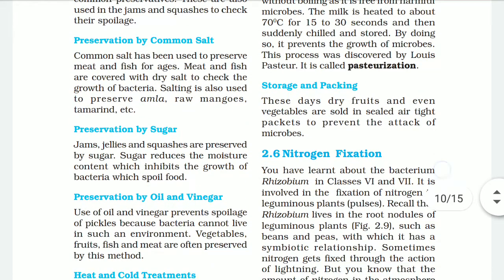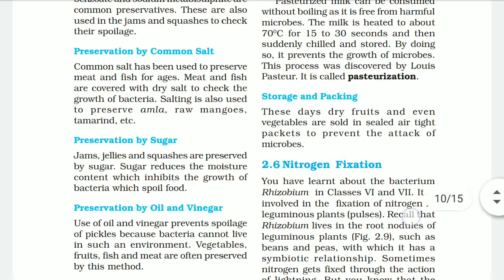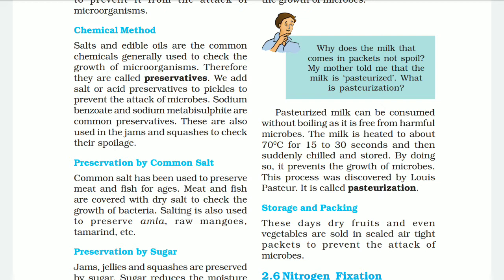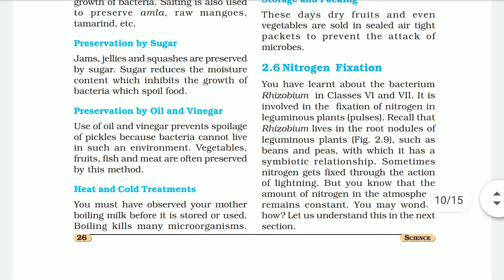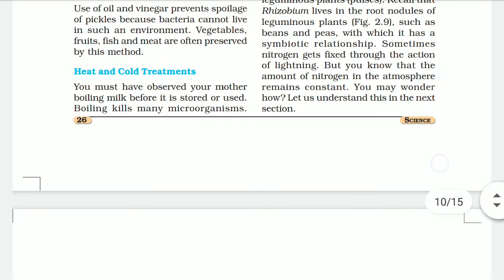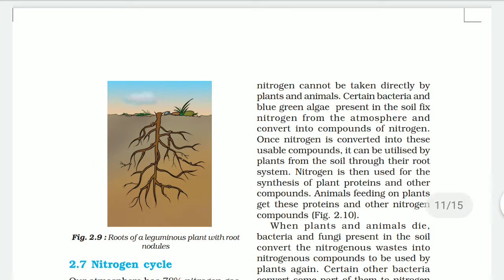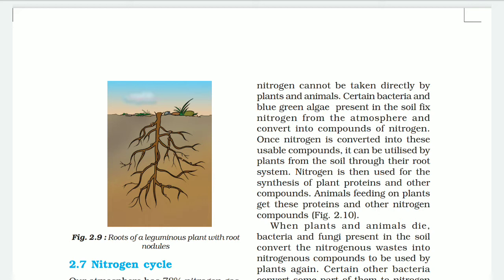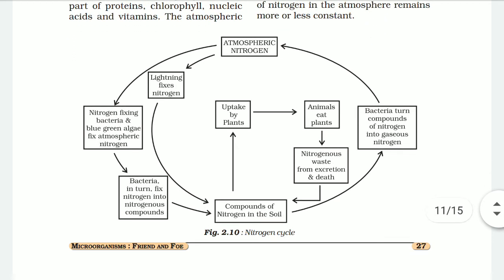Class 8 ch 2 part 2